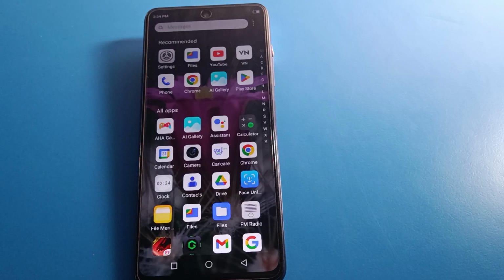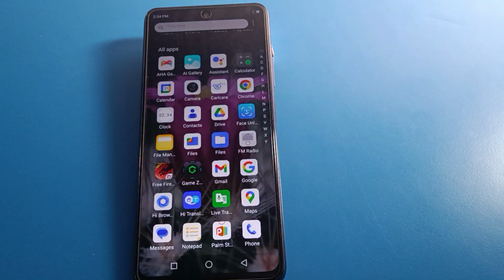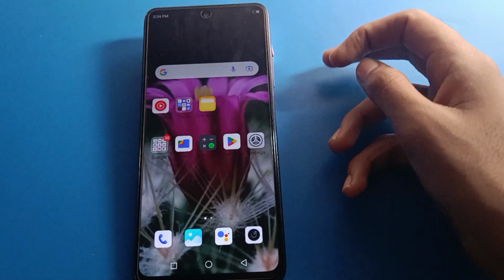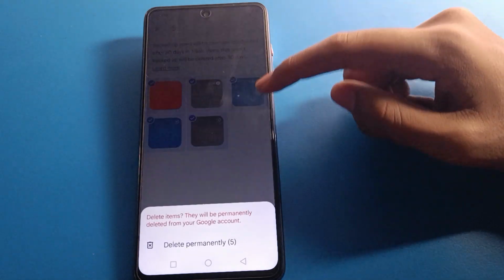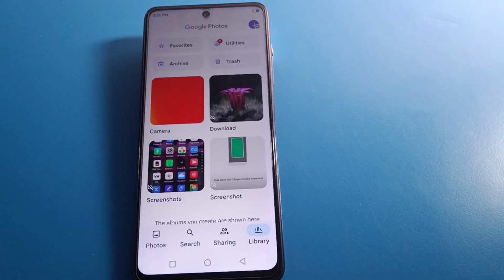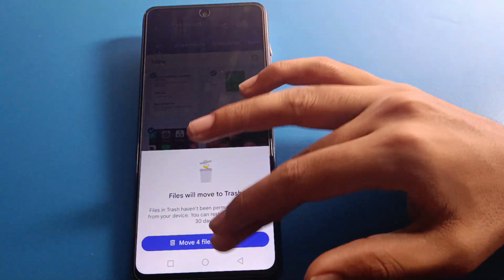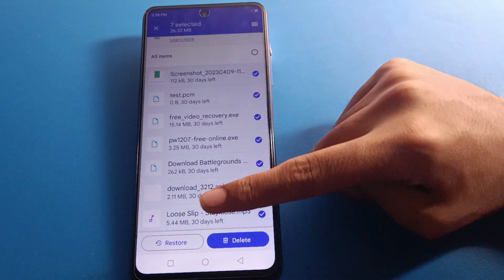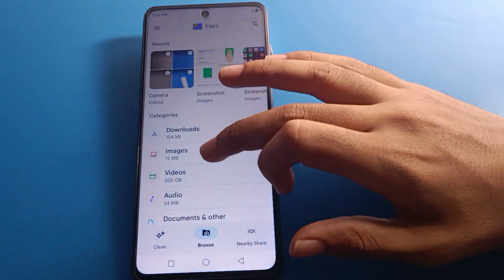Restore delete file infinix hot 20 play, how to restore delete video/ photo infinix phone